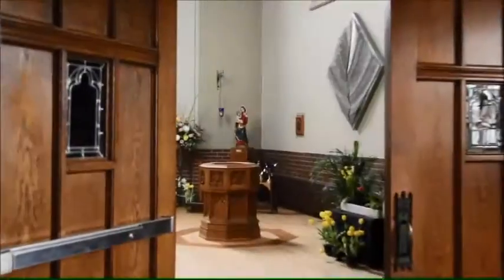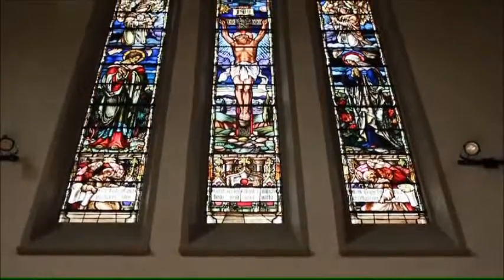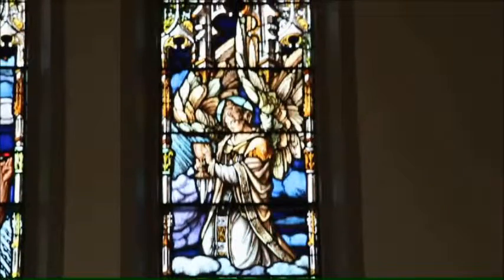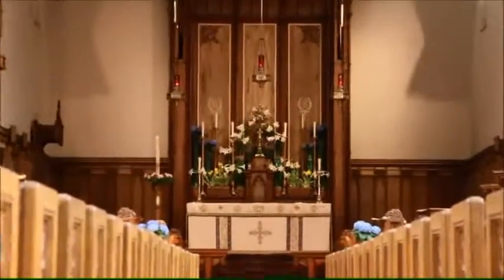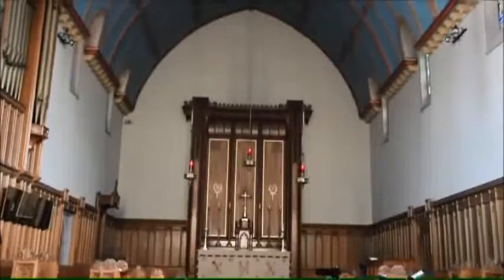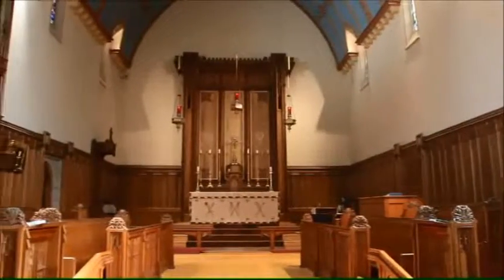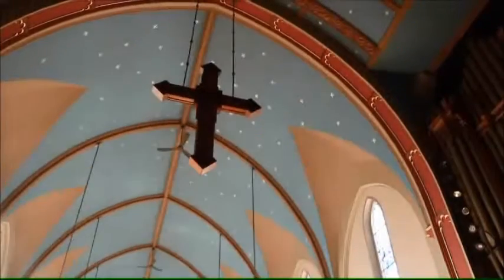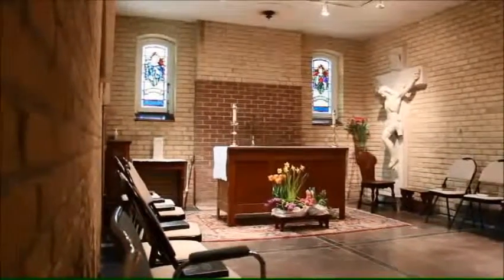A tour of St. Martin-in-the-Fields Anglican Church, Toronto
The Rev. Canon Susan Bells takes us on a guided tour of St. Martin-in-the-Fields Anglican Church, Toronto.